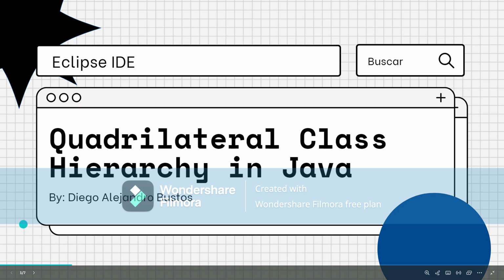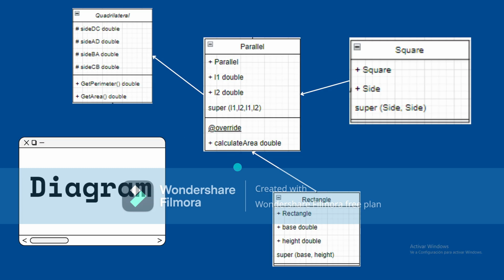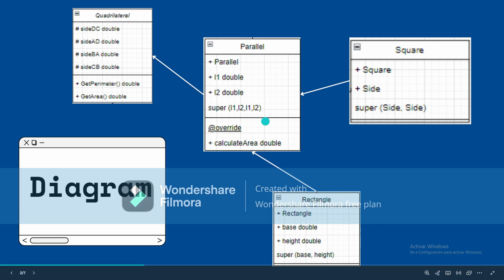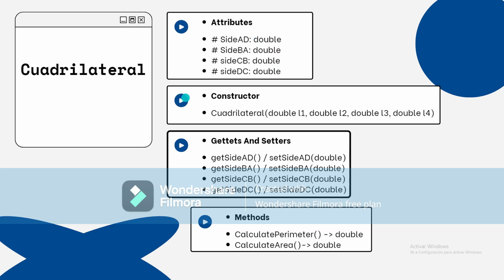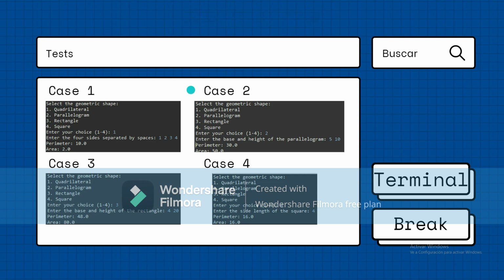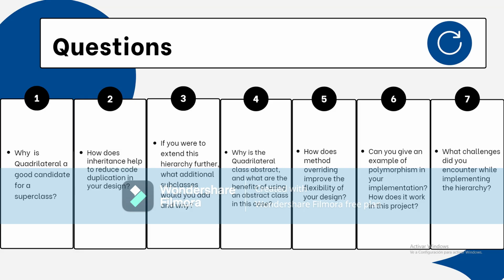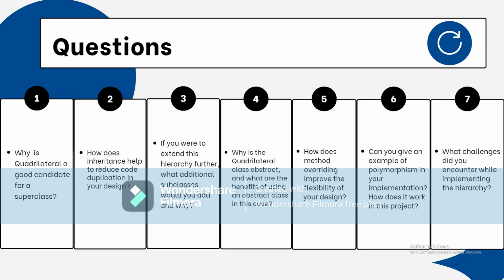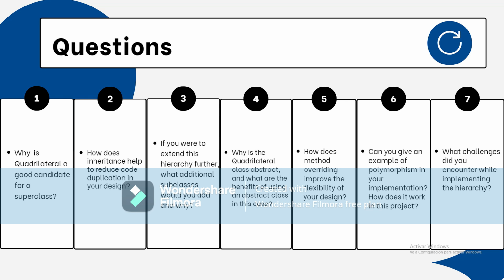Quadrilateral Class Hierarchy in Java